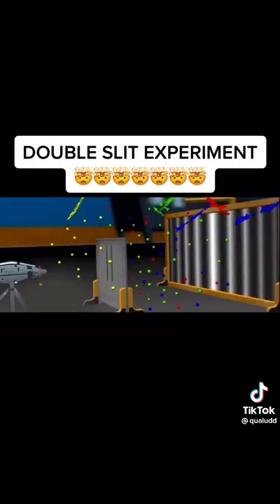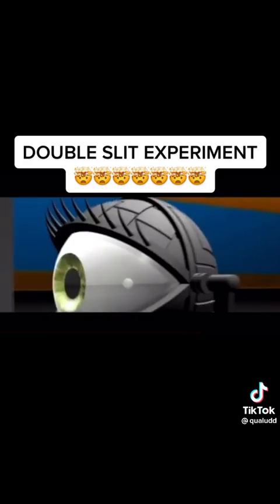The Double Slit Experiment